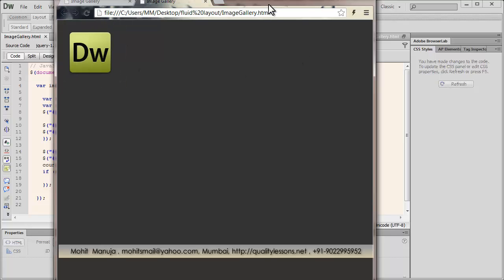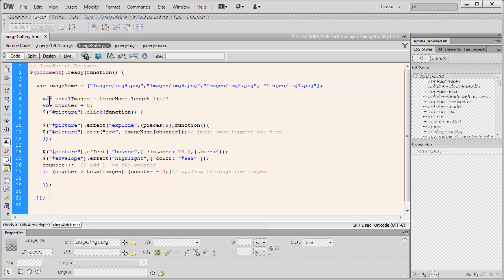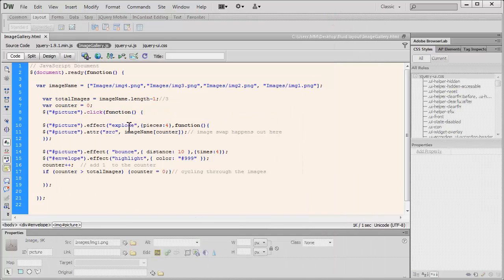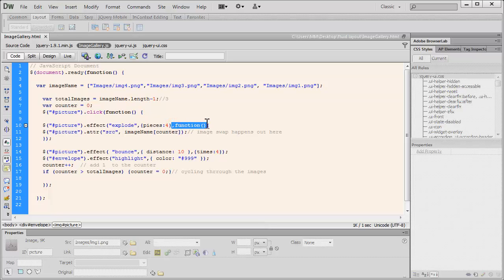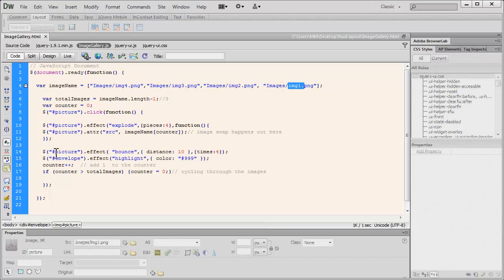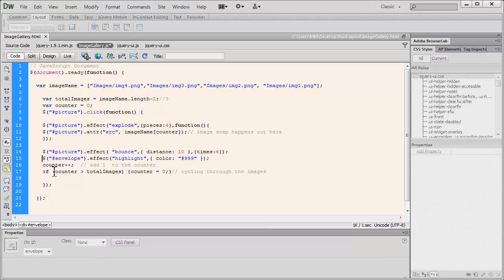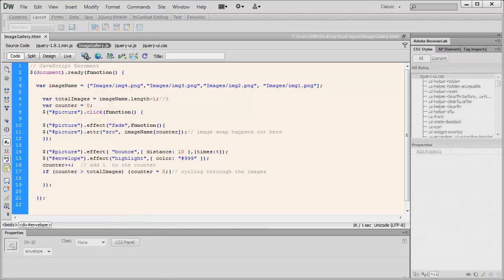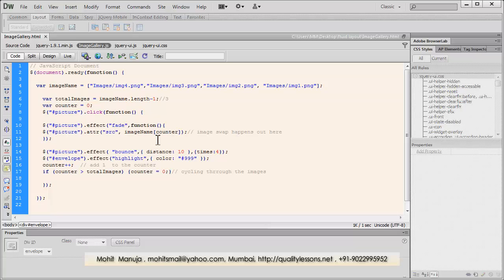JQuery UI Effects Image Gallery with a Fade in-Part 2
Mohit Manuja
Conducting Online [round the Globe] and face 2 face courses in web development, at Mumbai , India